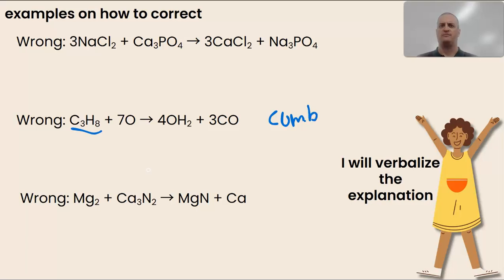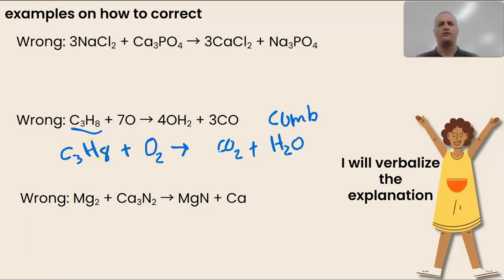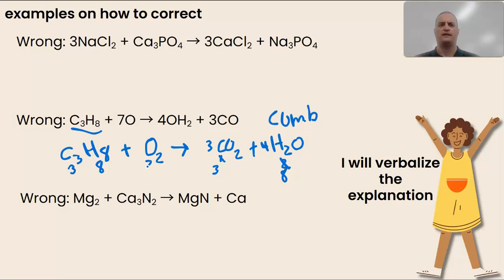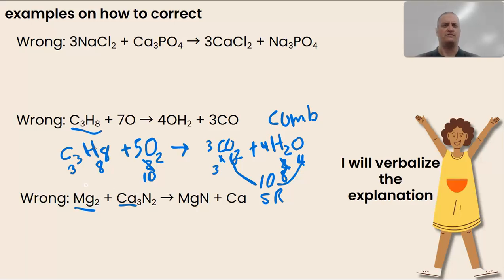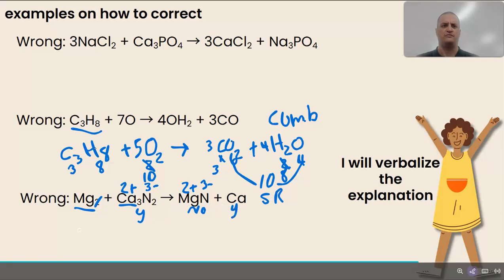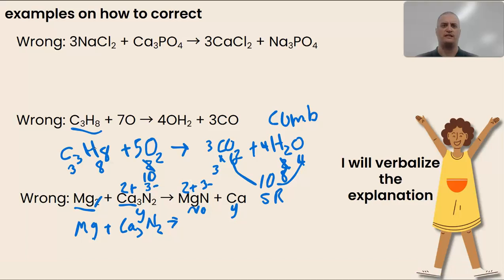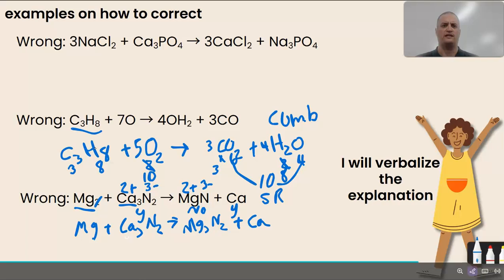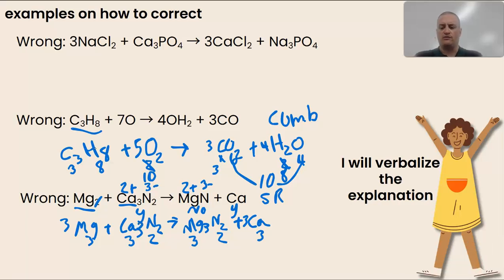correcting chemical equations 2 of 2